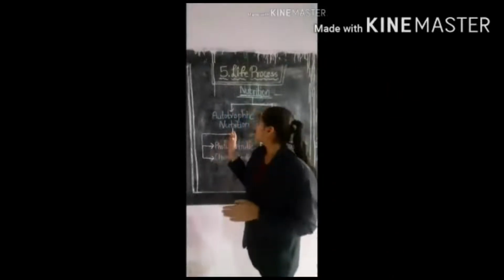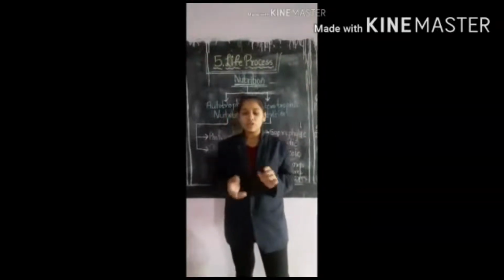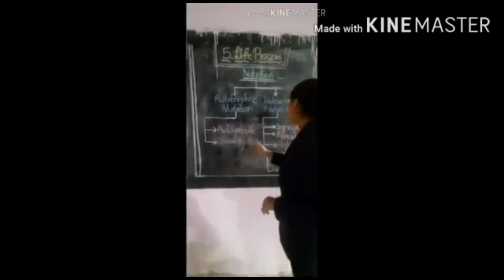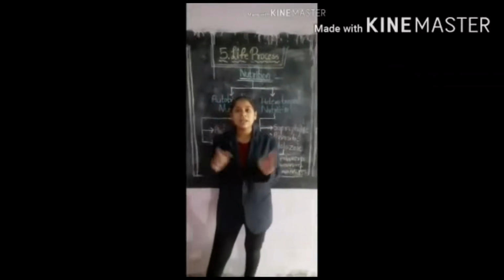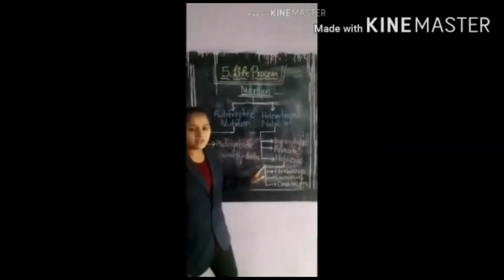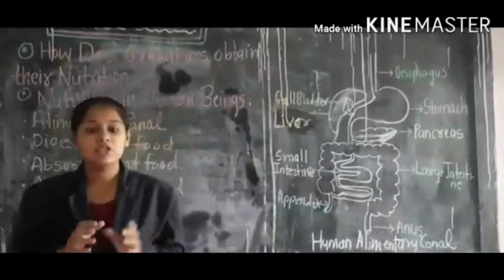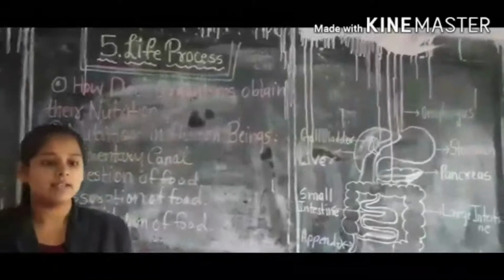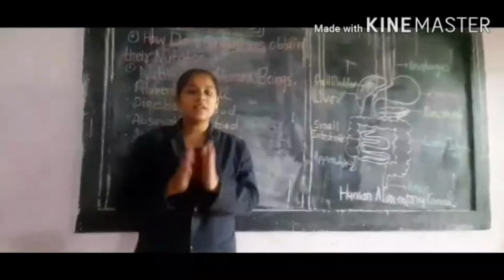KHUSHI KHANDADE X SCIENCE